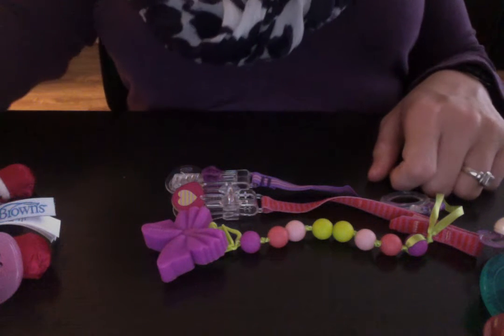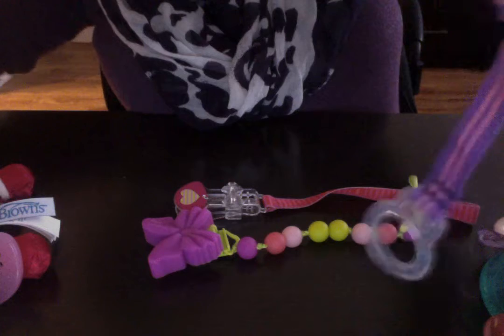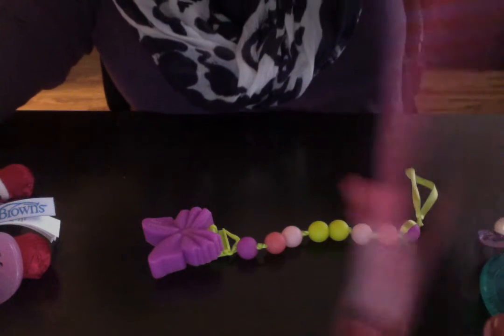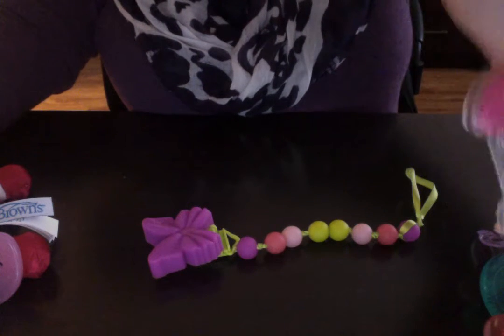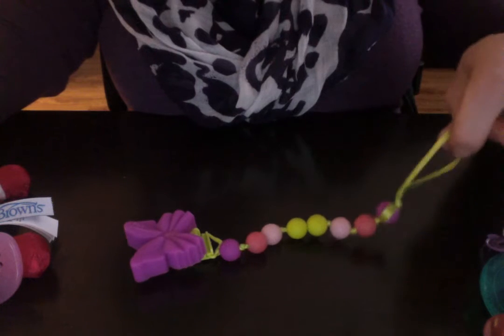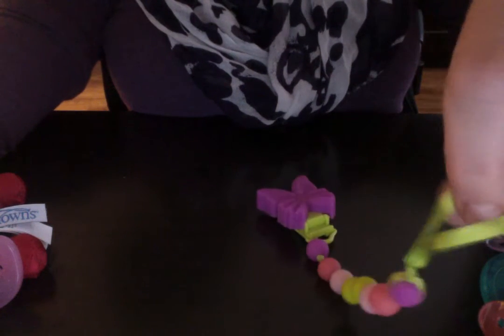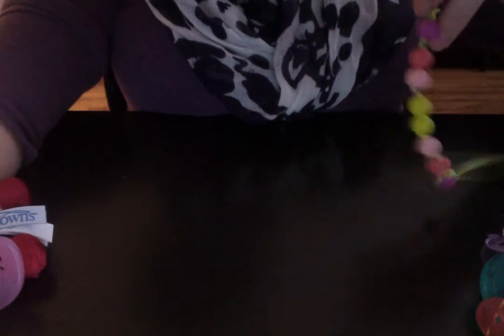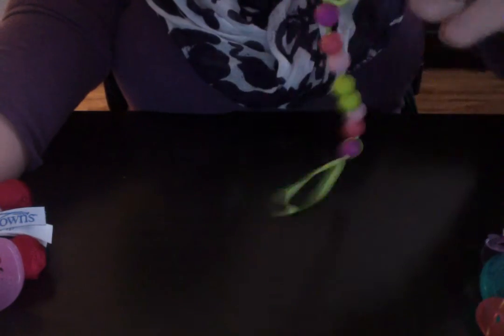Lena's Pacci Collection Part 2